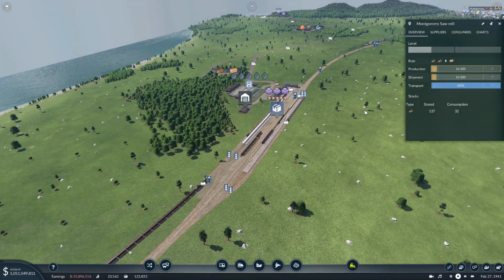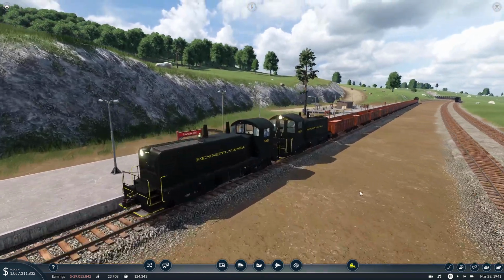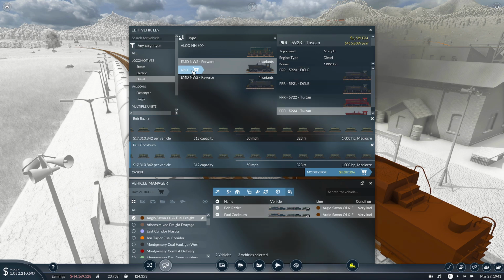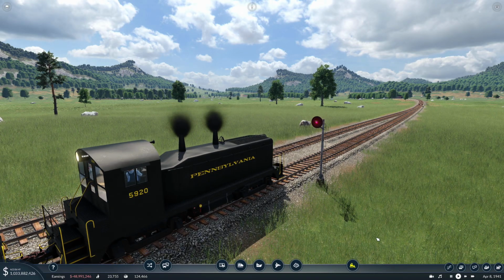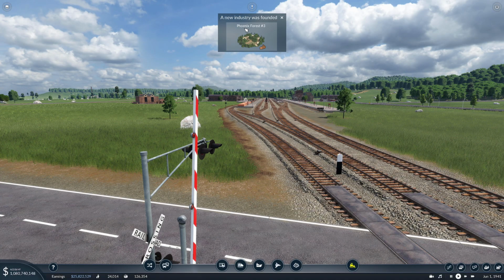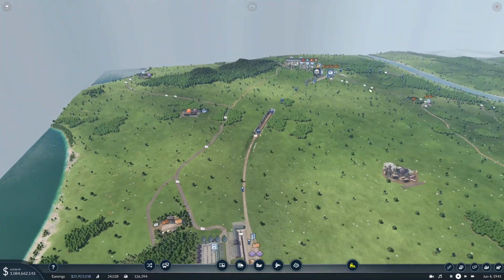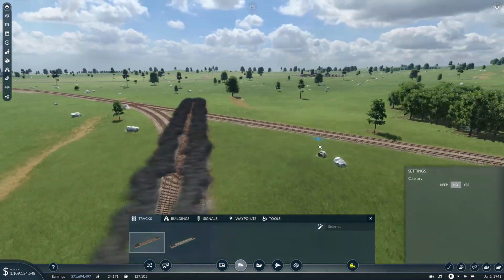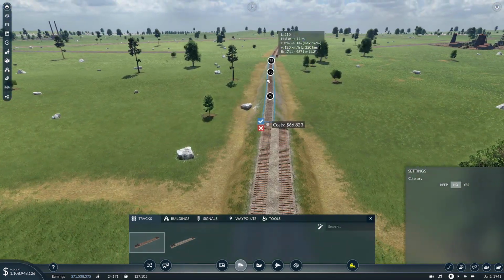New Local Freight Locos - New Project | Transport Fever 2 - US Long Haul 37